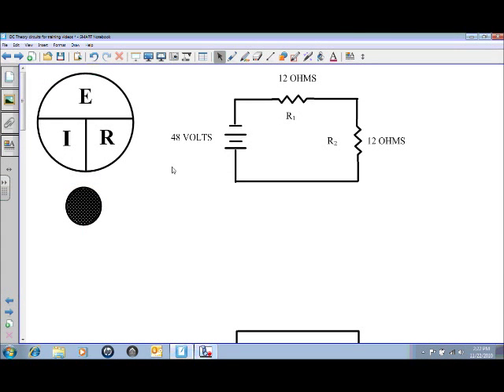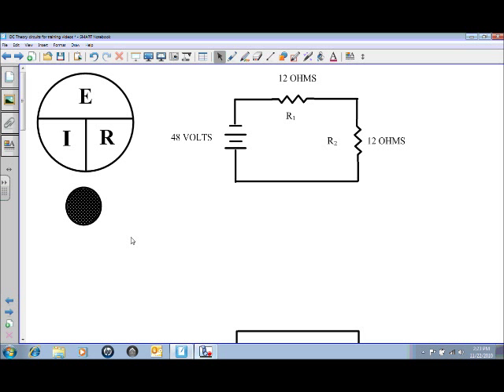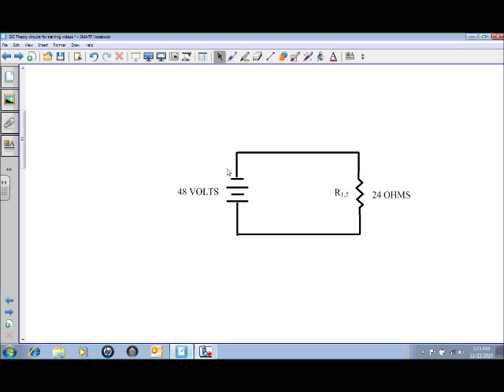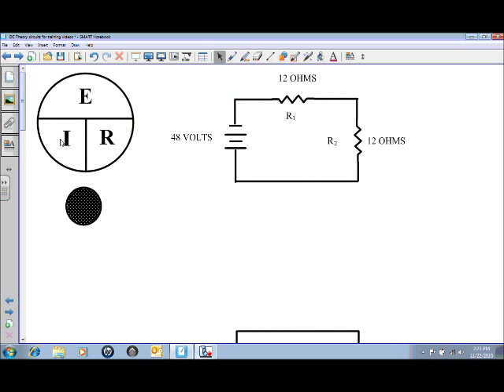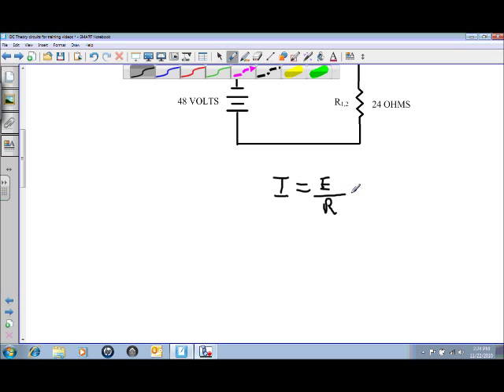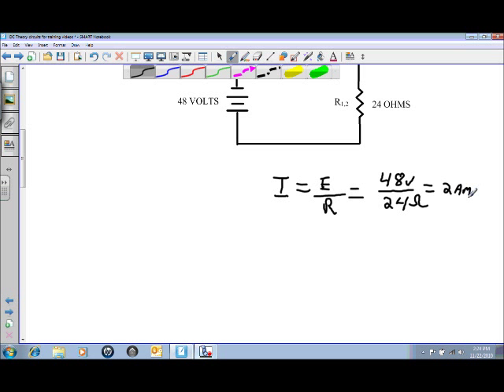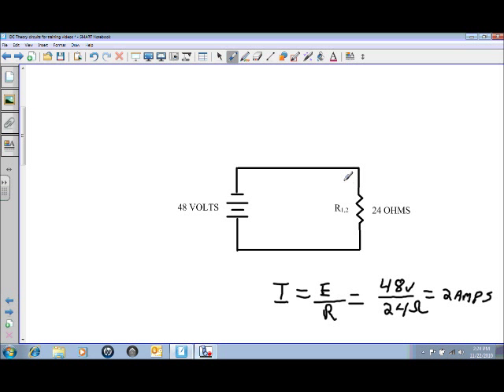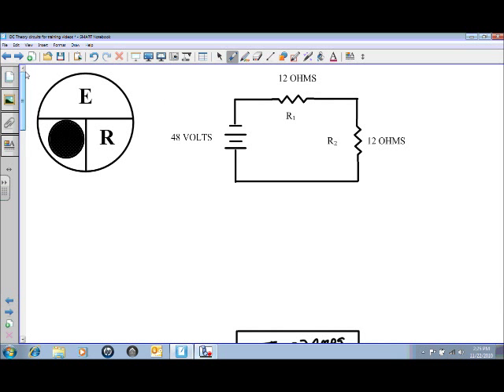Current in a DC Series Circuit